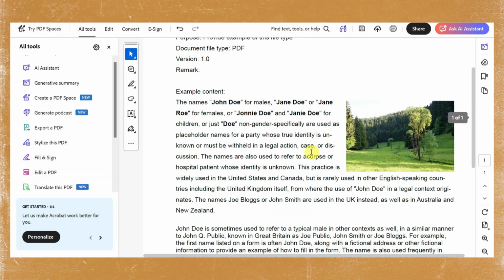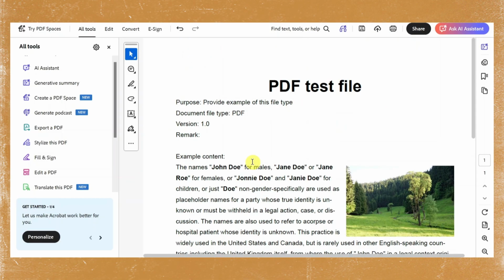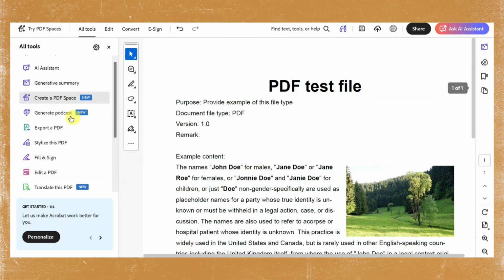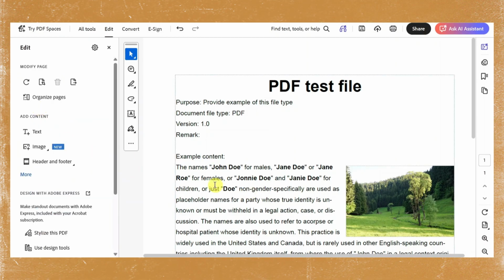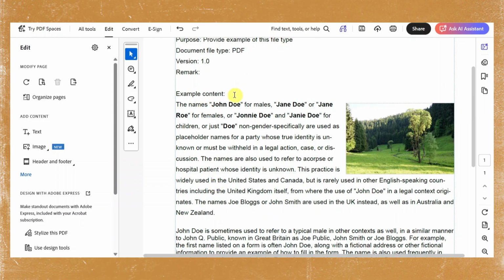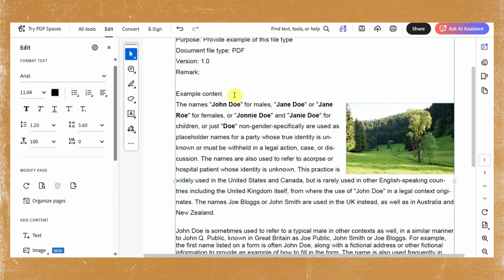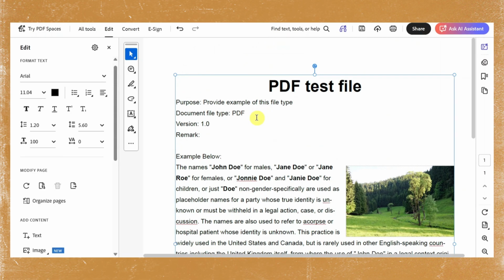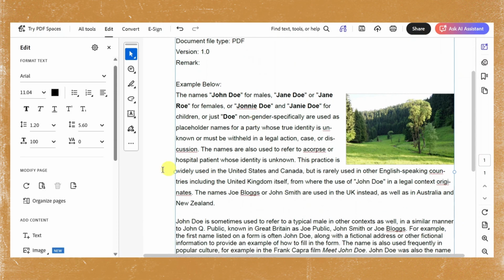How to Edit Text in Scanned PDF or Image (Quick and Easy)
Hello guys and welcome back to the channel! This video guides you on how to edit text in a scanned image or PDF using Adobe Acrobat. We provide a comprehensive "adobe acrobat tutorial" that shows you how to use "pdf ocr" to "extract text from image" effectively. Learn how to perform "ocr" to easily "edit pdf" documents. 😉